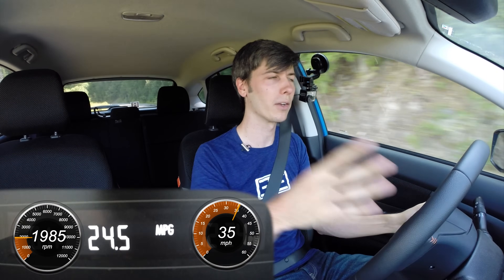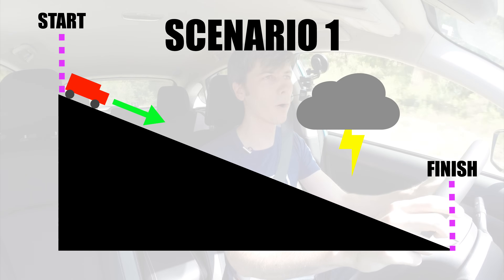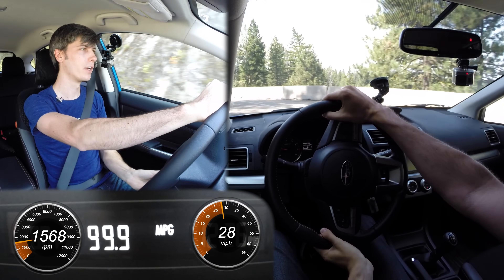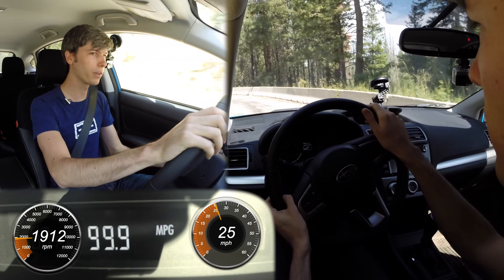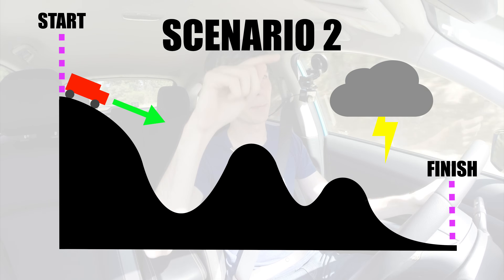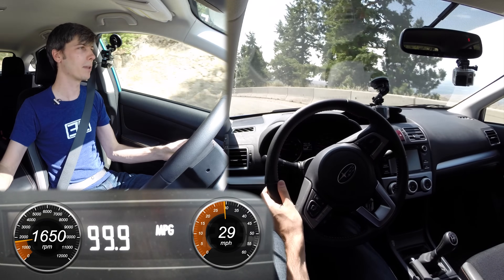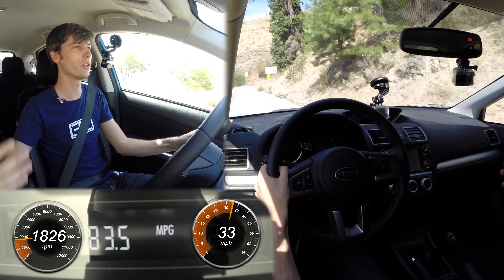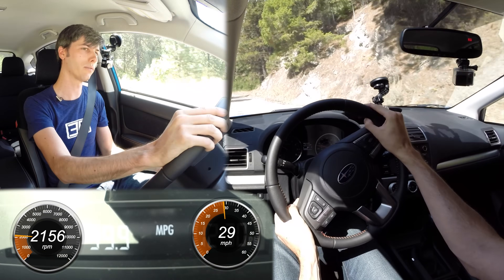What Uses Less Gas - Coasting Or Engine Braking?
Is It More Efficient To Coast In Neutral Or In Gear?

What uses less gas? Coasting in neutral, or engine braking? Of course, the answer is it depends. A simple example? If you're approaching a red light, and know that it's going to remain red, engine braking will slow you down without using any fuel, and will be the most efficient option. If you know for a fact that the light is going to turn green before you reach it (which, you don't, but hypothetically), then it's more efficient to coast in neutral and maintain your speed, then get back on the accelerator once the light has turned green.